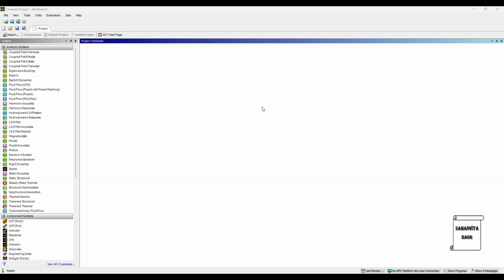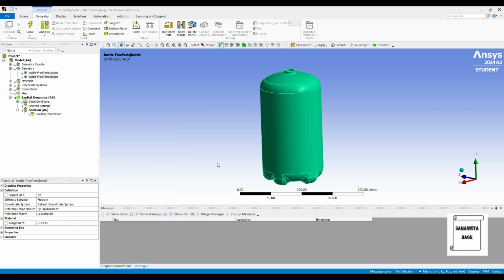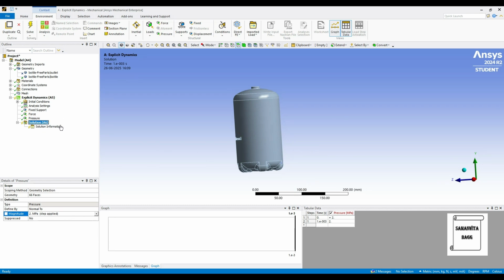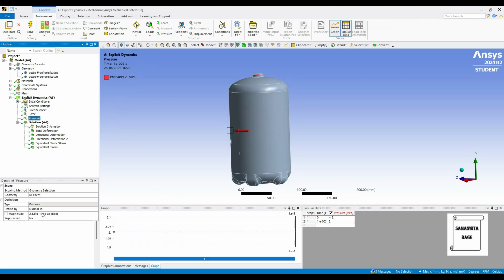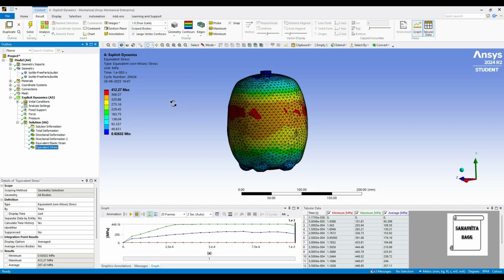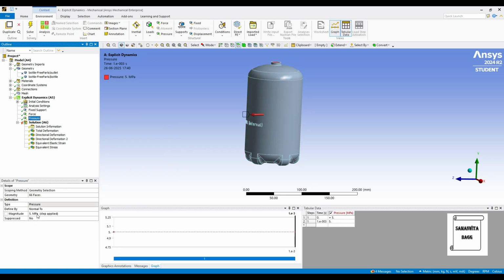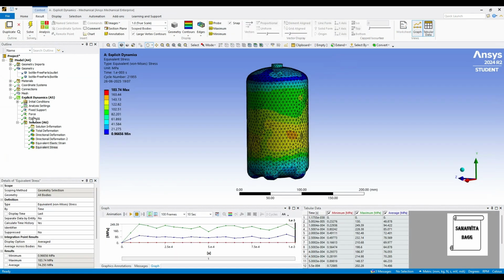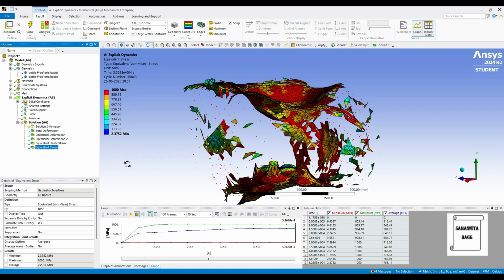Internal Pressure on Water Bottle | Explicit Dynamics | Stress | Strain | ANSYS Workbench Tutorials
This video shows how to analyze a Water Bottle for Bursting Effect for deformation, stress and strain using EXPLICIT DYNAMICS module of ANSYS Workbench.

0:25 Introduction
0:45 Start of analysis-Explicit Dynamics
0:52 Engineering Data
1:50 Geometry
1:57 Model
2:06 Material Allocation
2:20 Mesh
2:36 Boundary Conditions
4:08 Solution
4:34 Results and Discussion